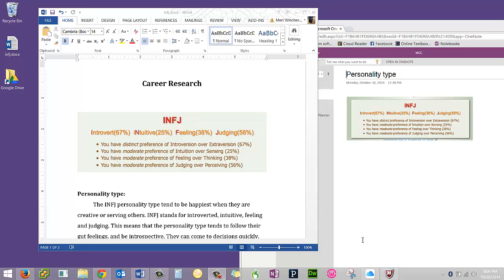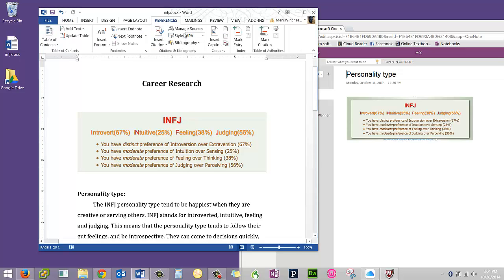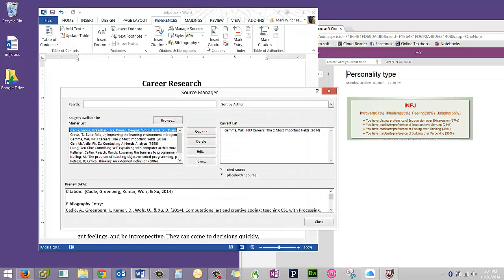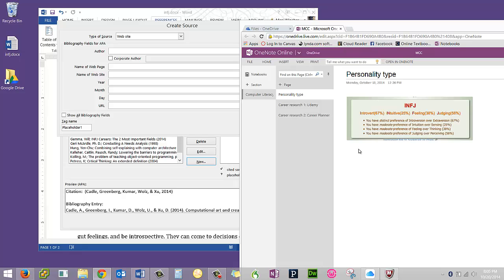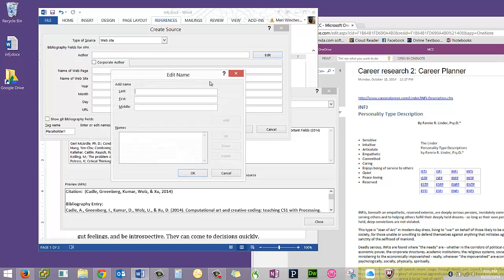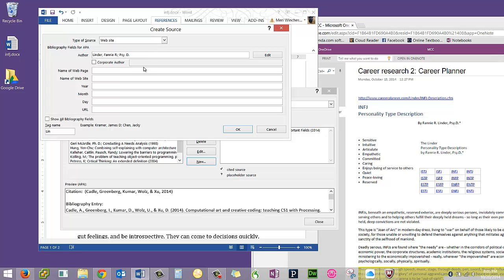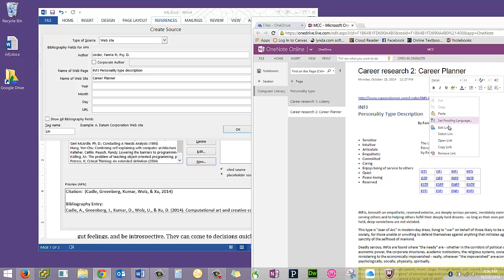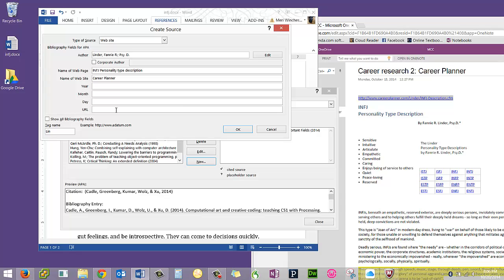Word 2013: Adding sources to your word document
Adding source citations to your word document